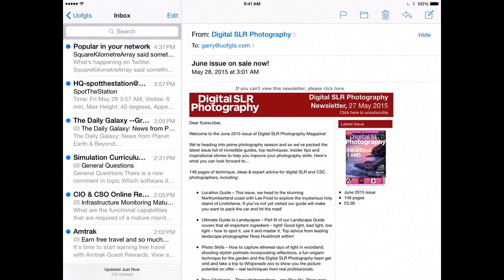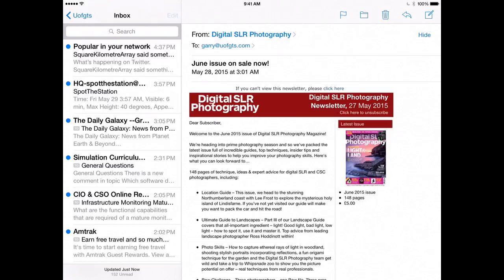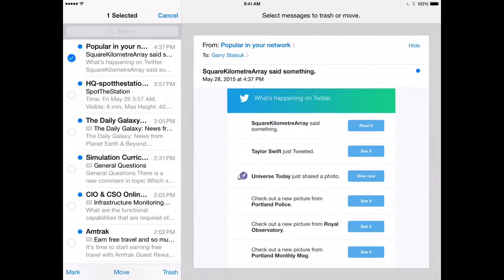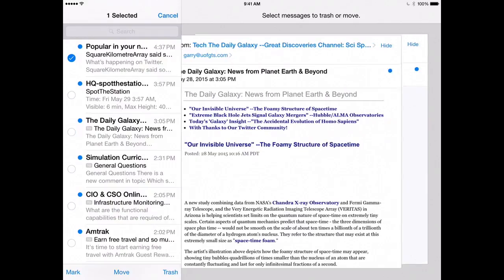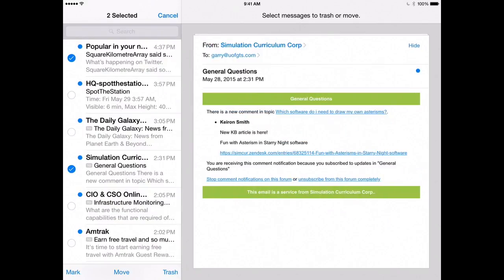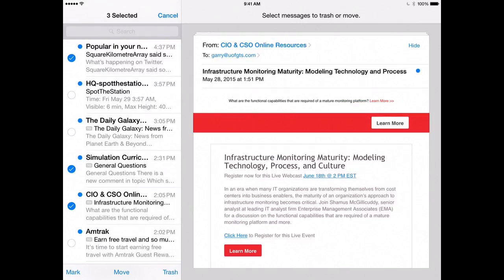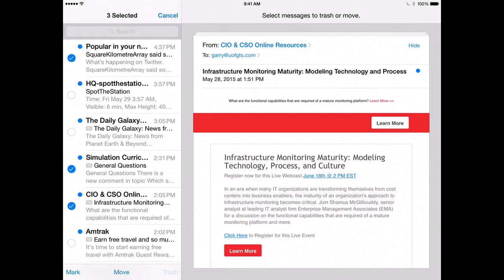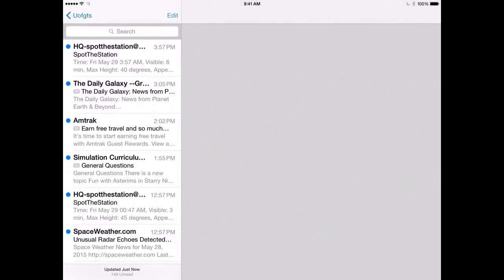delete-mail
This video is about delete-mail